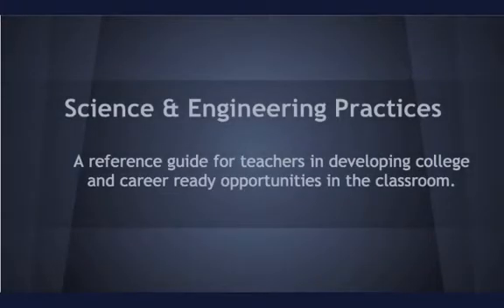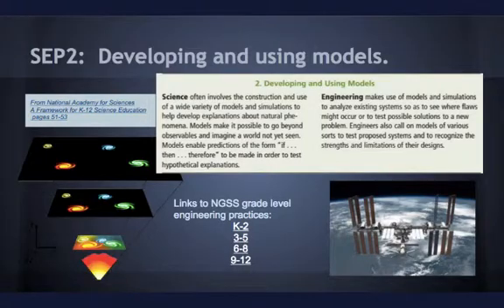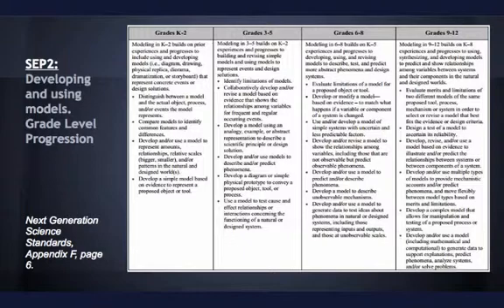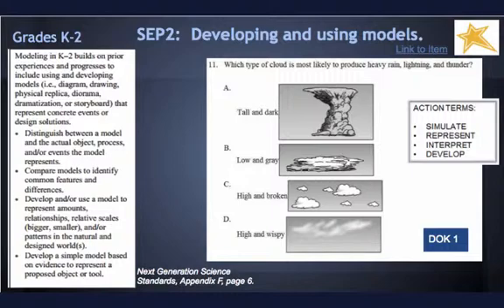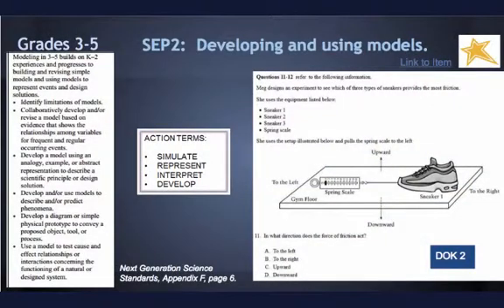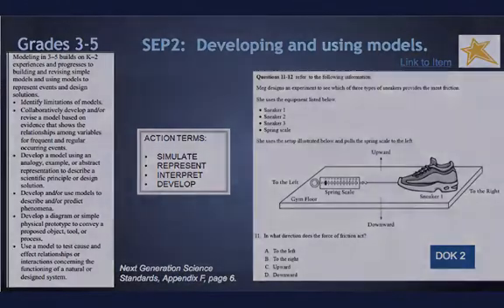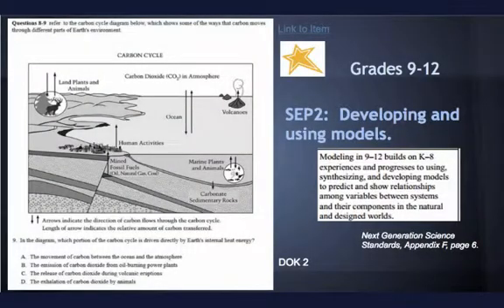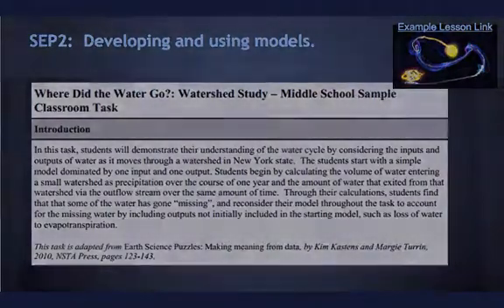Science and Engineering Practice 2: Developing and Using Models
This video shows how NAEP assessment items can be used to address science and engineering practice 2.